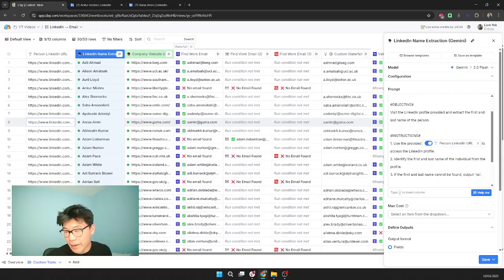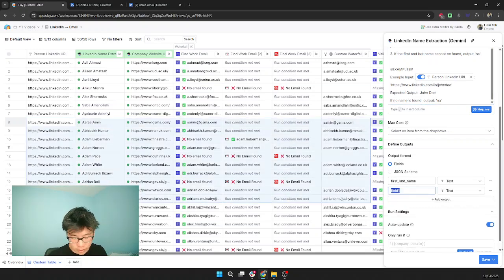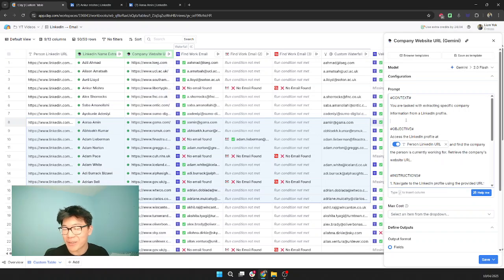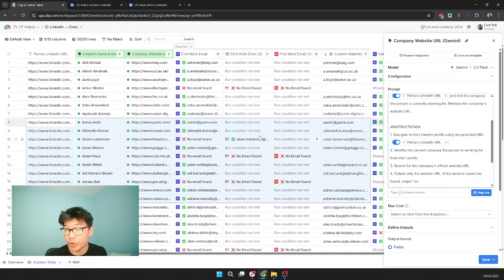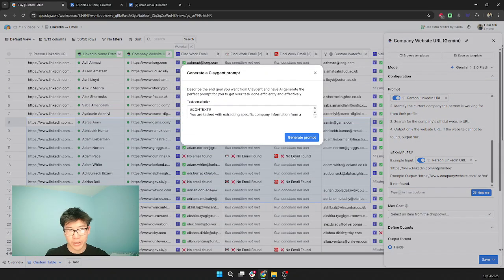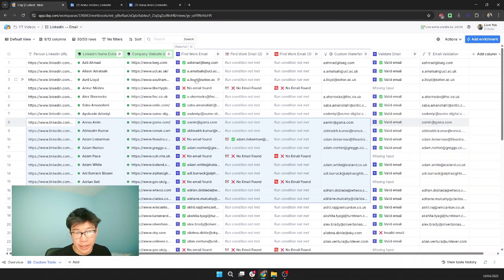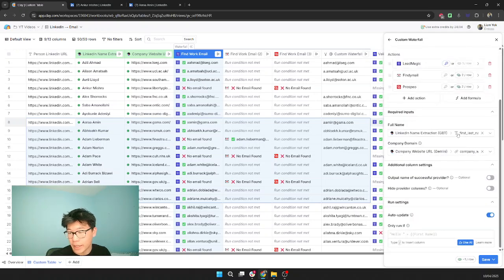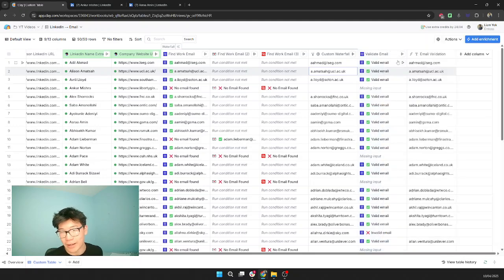How To Get Emails From LinkedIn Profiles Using AI